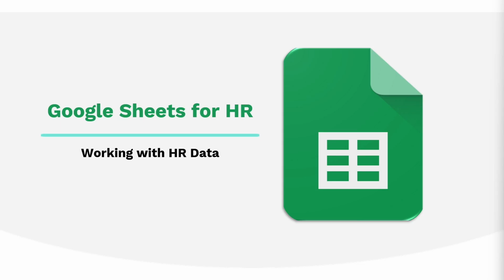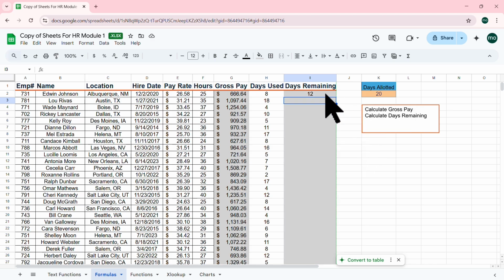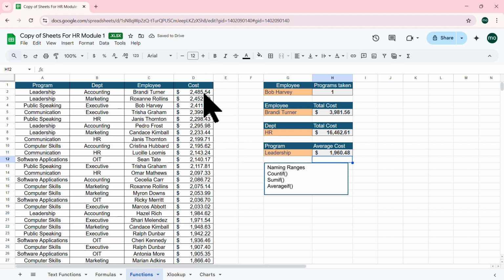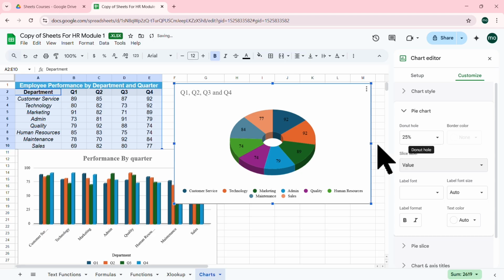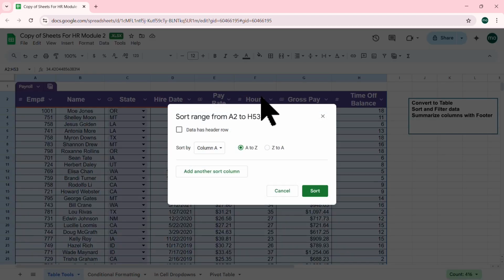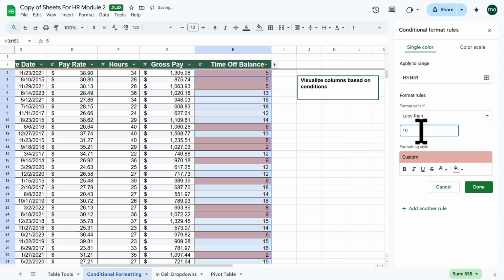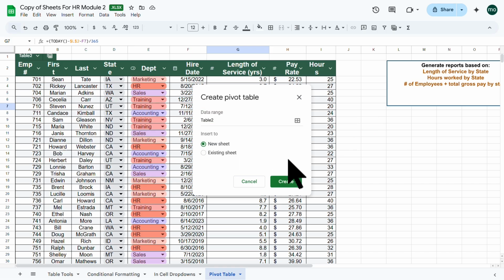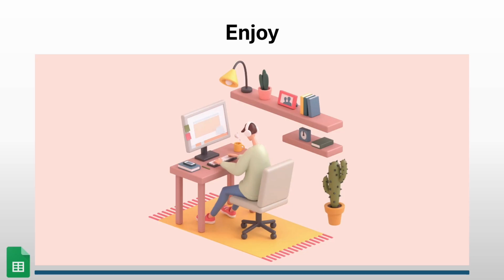Google Sheets for HR Tutorial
Who it's for: Are you an HR professional, business manager, or team leader looking to make better, data-driven decisions? This course is designed for anyone who manages employee data and wants to simplify and streamline their HR processes using Google Sheets. Whether you’re handling payroll, tracking performance, managing time-off balances, or building dashboards, you’ll gain the tools and techniques to organize, analyze, and visualize data efficiently. Perfect for beginners and intermediate users alike — no advanced spreadsheet experience required.

What it is: Google Sheets is a cloud-based spreadsheet application developed by Google that allows users to create, edit, organize, and analyze data online in real time. Part of the Google Workspace suite, it offers powerful features such as formulas, charts, pivot tables, and data visualization tools, making it ideal for tasks like budgeting, reporting, project management, and data analysis. One of its biggest advantages is real-time collaboration — multiple users can work on the same spreadsheet simultaneously, with changes saved automatically in the cloud. Integrated with other Google tools like Google Drive, Docs, and Forms, Google Sheets is accessible from any device, making it a flexible and efficient solution for individuals, teams, and businesses to manage and share data seamlessly.

What you'll learn: In this course, you’ll learn how to manage HR data in Google Sheets from start to finish. You’ll begin by mastering text functions, formulas, and data-cleaning techniques like Split Text to Columns, Smart Fill, and the TODAY function to calculate service lengths. You’ll then work with HR-related calculations, such as gross pay, remaining time off, and other employee metrics. The course dives deep into powerful database and lookup functions like COUNTIF, SUMIF, AVERAGEIF, and XLOOKUP to build interactive dashboards and analyze performance data quickly. You’ll also explore visualization techniques using charts, trend analysis, and sparklines to tell meaningful stories with data. Finally, Module 2 introduces advanced tools, including tables, conditional formatting, data validation with dropdowns, and pivot tables, giving you the skills to organize, filter, and summarize HR datasets with ease

Start 0:00
Introduction 0:09
Setting Up  1:48
Text to Columns and Smart Fill  3:46
Calculations and the Today Function   8:59
Calculating Gross Pay and Days Remaining 15:26
Using Countif   24:12
Naming Ranges For Efficient Queries   25:56
Using Sumif  27:53
Using Averageif   36:49
Using Xlookup    40:09
Xlookup Practice  46:10
Getting Started with Charts  48:54
Customizing Charts   53:11
Inserting Sparklines for Trend Analysis  1:00:24
Module 1 Recap  1:04:43
Intro to Module 2 1:05:07
Converting a List to a Table  1:06:20
Sorting Data  1:14:28
Filtering Data  1:19:08
Calculating Columns with the Table Footer  1:26:14
Conditionally Formatting Data  1:33:09
Using Cell Dropdowns to Validate Data  1:41:01
Editing Cell Dropdowns  1:47:03
Inserting Suggested Pivot Tables  1:52:25
Inserting Custom Pivot Tables 2:01:33
Adding data and filtering a Pivot Table 2:09:31
Conclusion  ​2:15:09